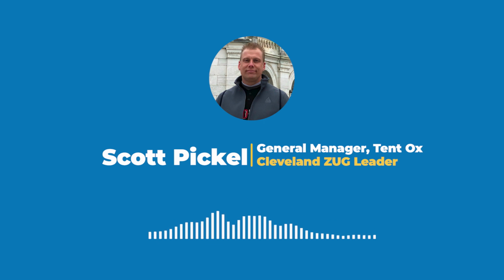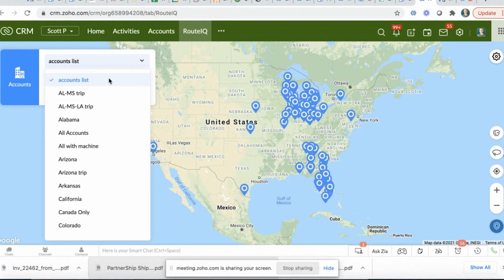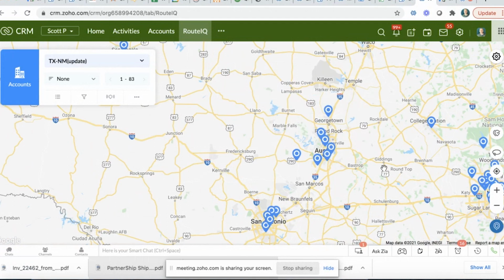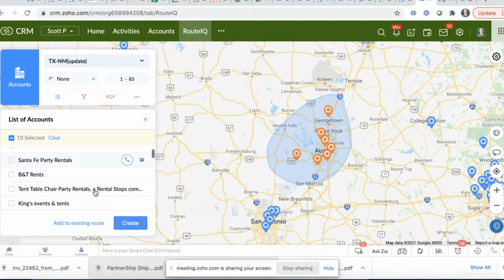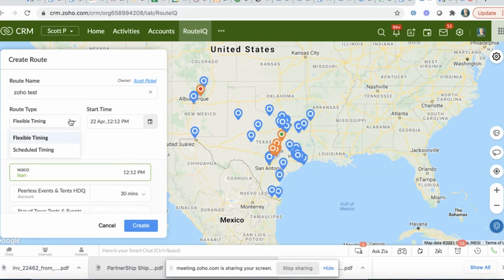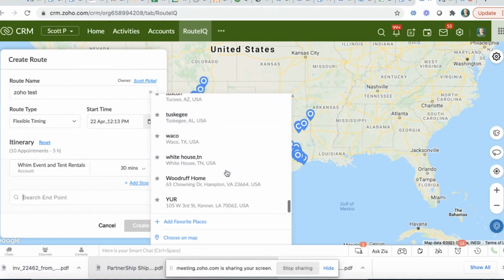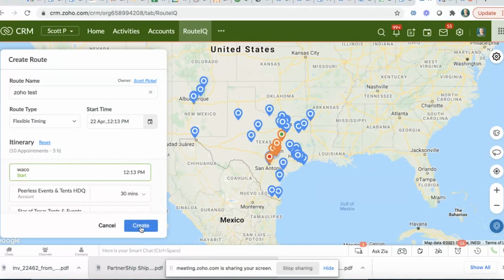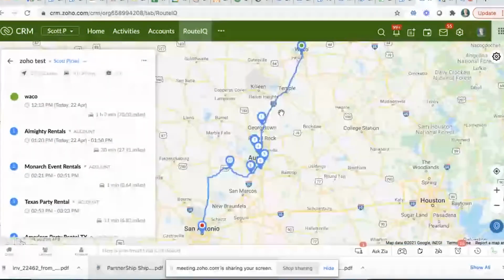Meetup Snippet from Cleveland ZUG Meetup April 2021 feat. Scott Pickel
Check out MeetupSnippets, a segment showcasing interesting moments from our ZohoUserGroup meetups. The first snippet in this series, taken from Cleveland ZUG meetup April 2021, features Scott Pickel, Cleveland ZUG Leader, demonstrating how he manages his sales routes using ZohoCRM. Join the Cleveland ZUG to meet Scott in the next meetup